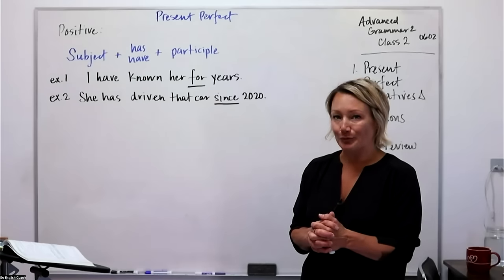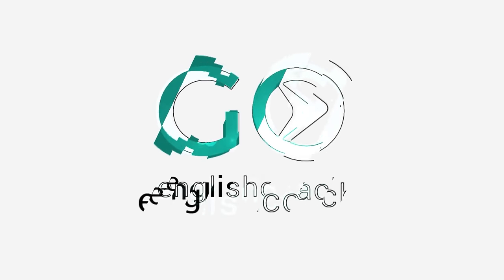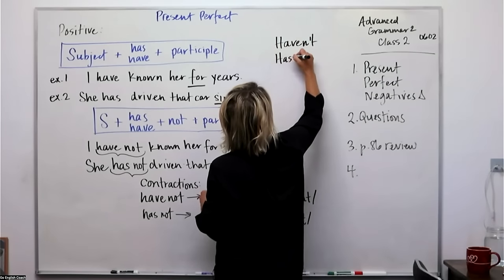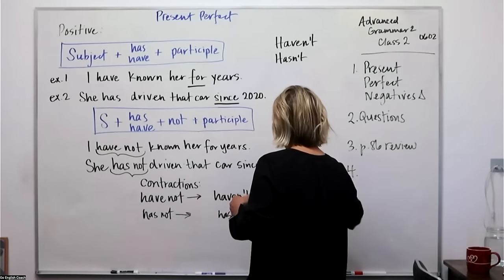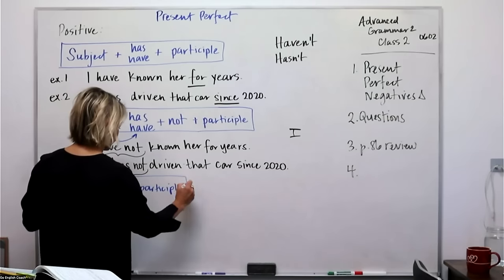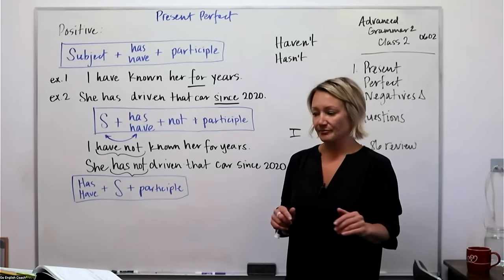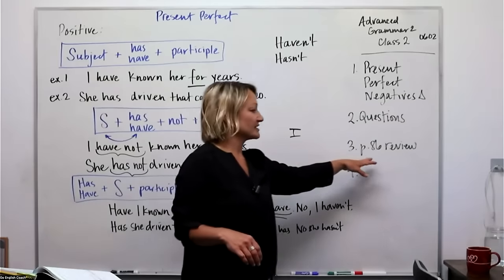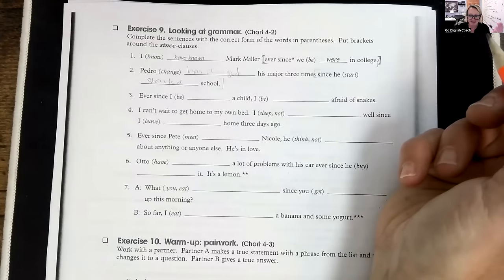Advanced Grammar 2 Class 2 for IELTS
This class is the second in the advanced series and takes a deeper look into the advanced grammatical structures, function and usage. The advanced learner will be exposed to C1/C2 level lessons. This class is a perfect practice course for the IELTS or TOEFL tests.

Topics Include:
- Future: Present Simple and Present continuous
- Future continuous and future perfect
- Modals and semi-modals (Can, could be be able to, etc.)
- Linking verbs
- Passive voice
- Reported speech